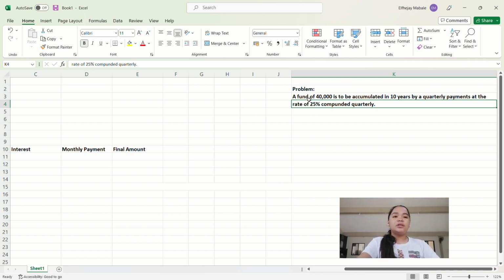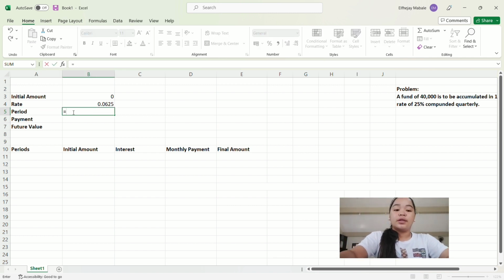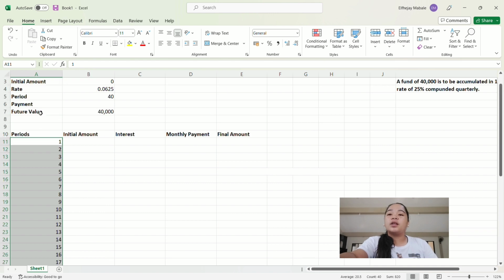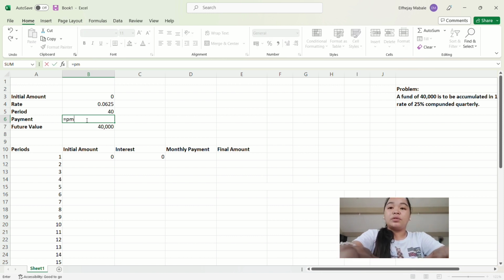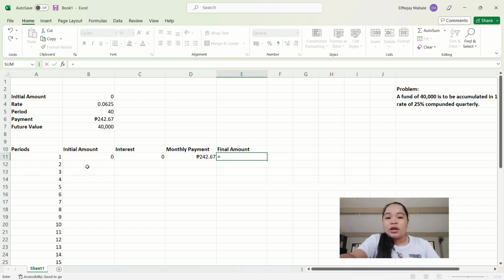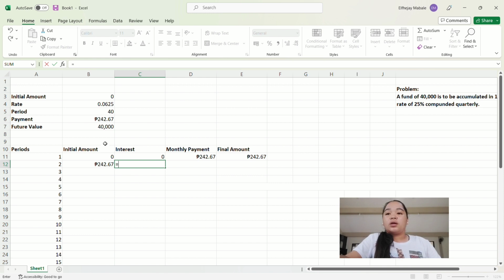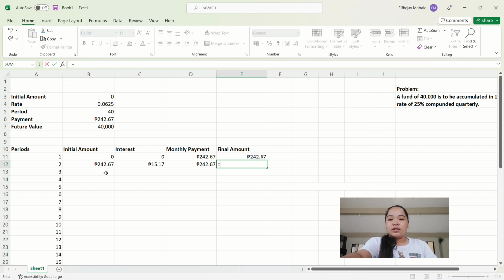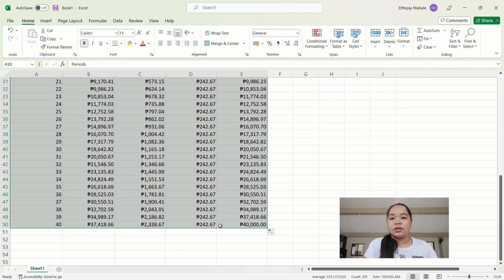Sinking Fund Schedule-Tutorial Video